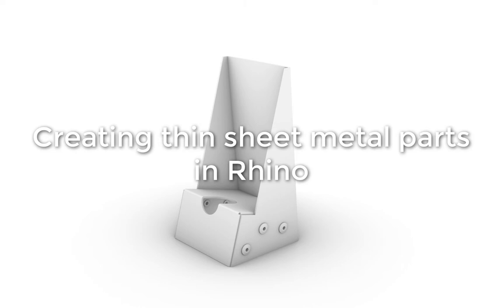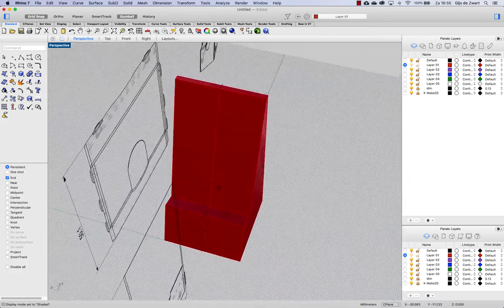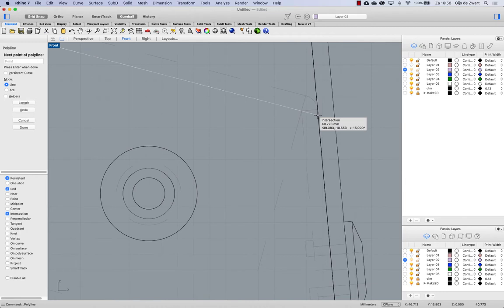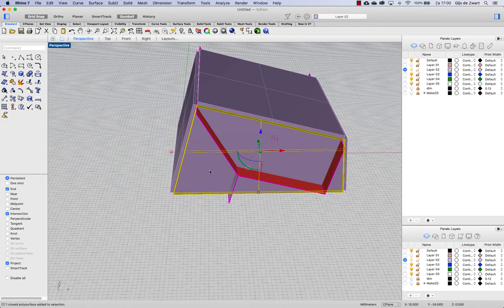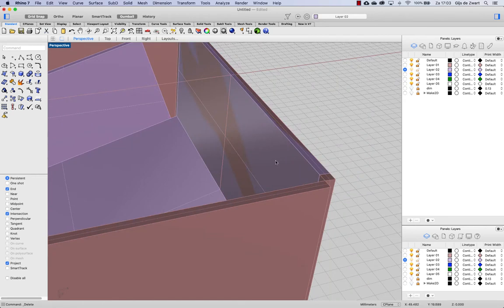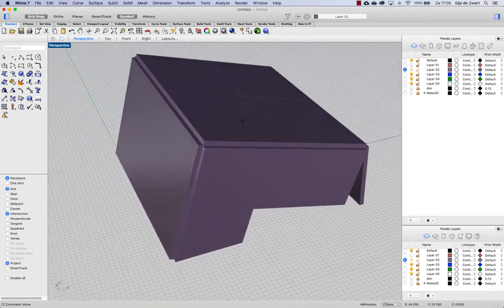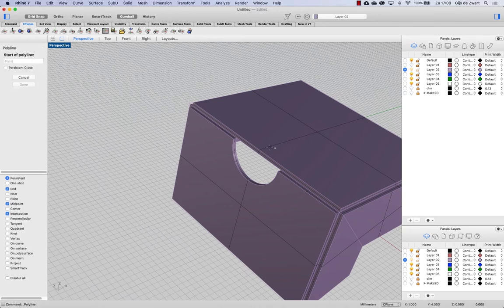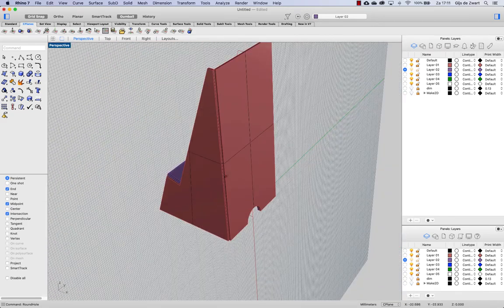creating thin sheet metal parts in rhino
This video takes you through the steps of making thin sheet metal parts in Rhino based of a 2d drawing or sketch. Although generally sheet metal bending needs to take bend factors into account, for 1mm aluminium sheet, this can be safely approximated by taking the inside surfaces of the model as reference for the flattened surfaces.